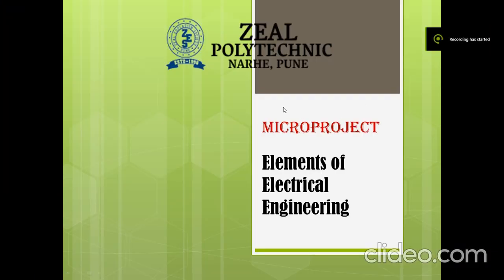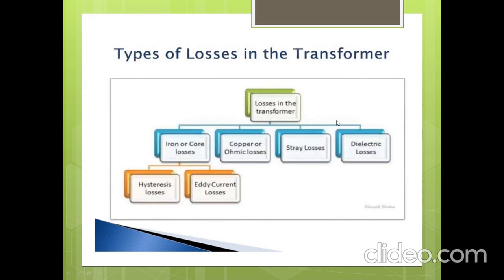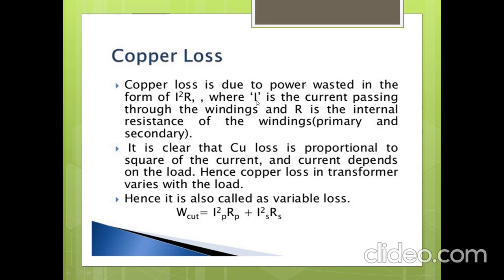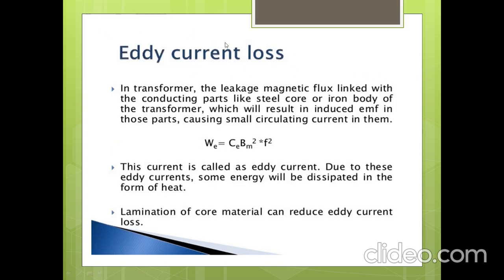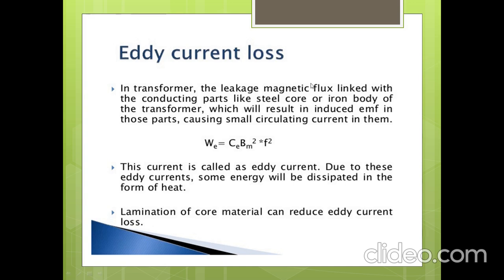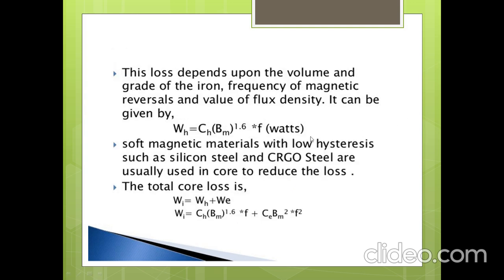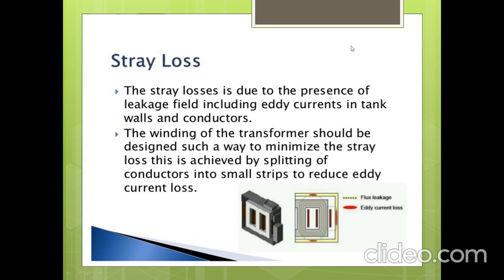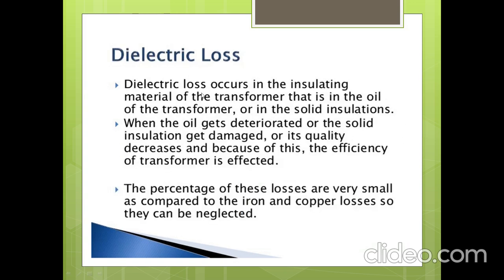FY_1_PBL-3 EEC_ Explain various places losses taking place in transformer and its prevention measure